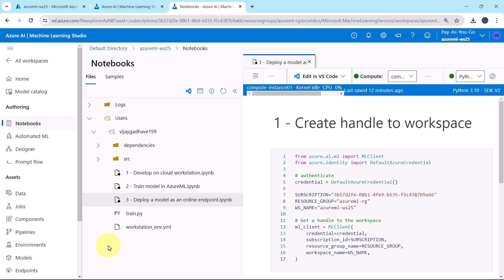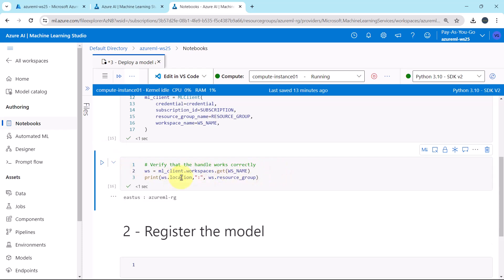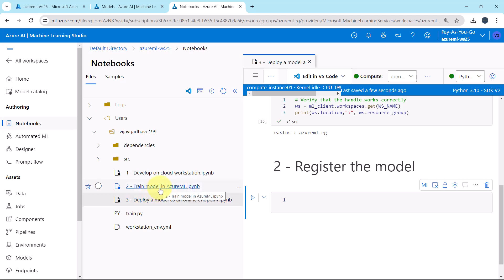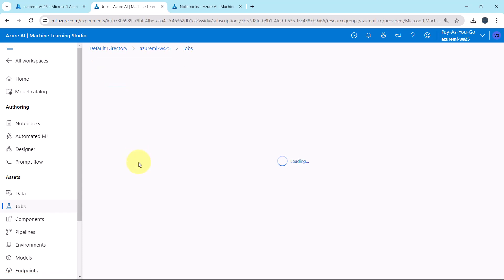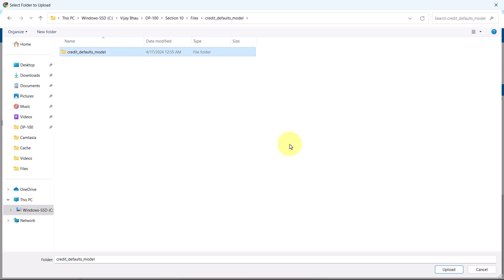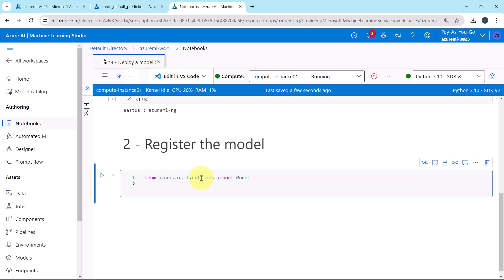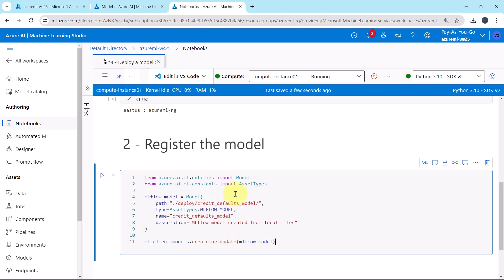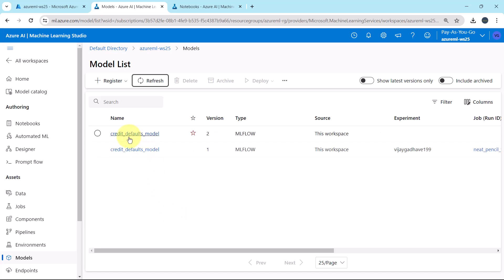91. Deploy Model: Register Model Using Python sdk v2 | Azure ML | DP-100 Exam Prep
In this video we will understand how to register model using python sdk v2.